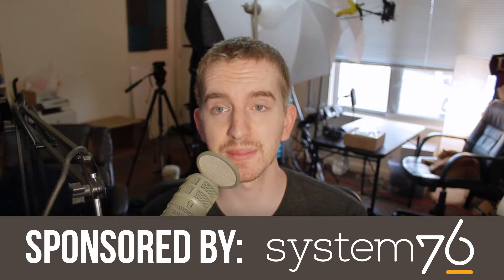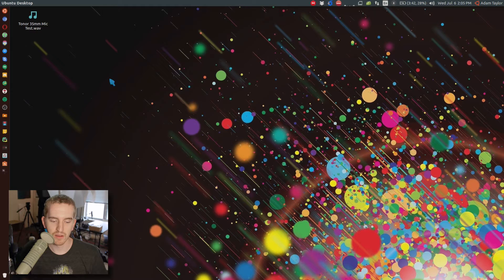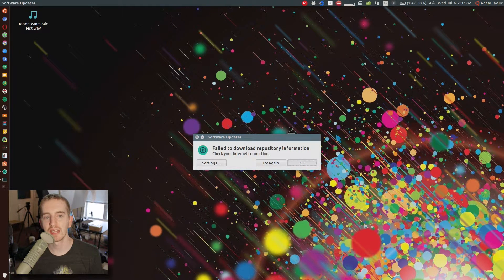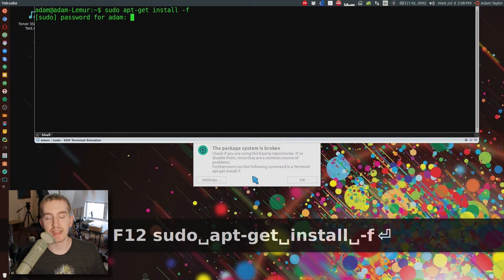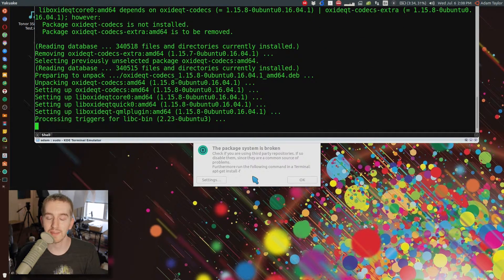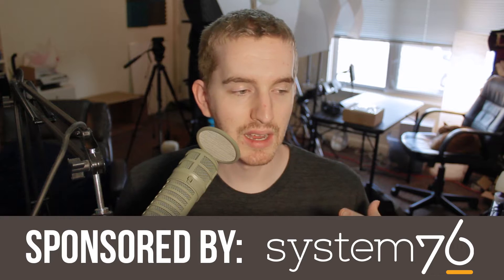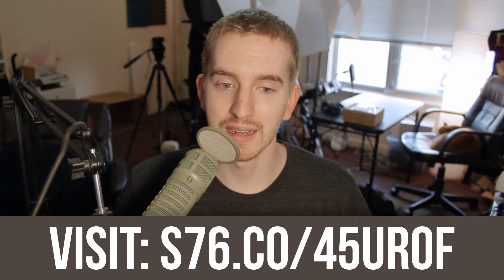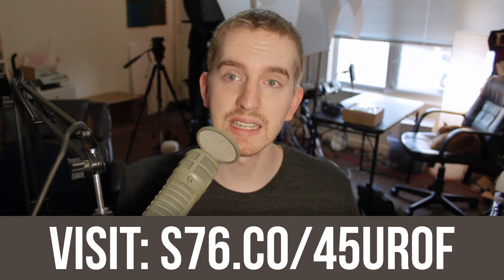How to Fix Broken Packages & Updates in Ubuntu // Ubuntu Tips & Tricks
In this episode of Ubuntu Tips & Tricks, I show you how to fix broken packages and update installations quickly!

Command: sudo apt-get install -f